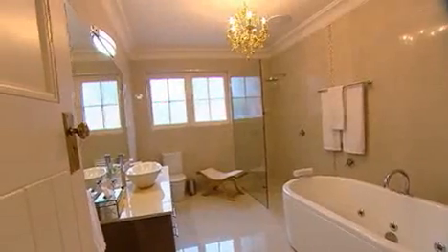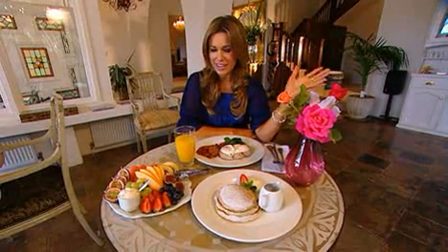Glynt Manor Luxury Retreat - accommodation at Mt Martha, Victoria, Australia.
for more information. Glynt Manor Luxury Retreat - accommodation at Mt Martha, Victoria, Australia.